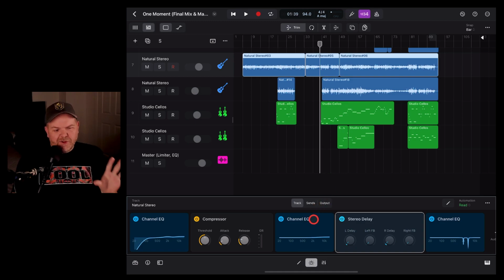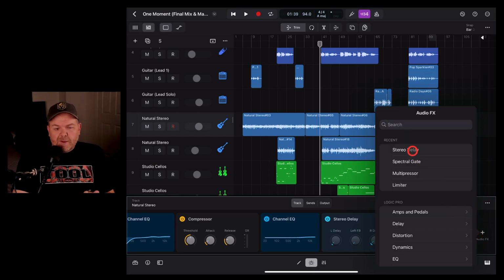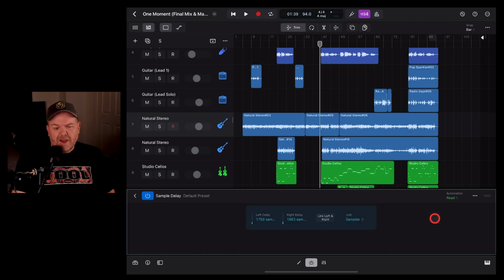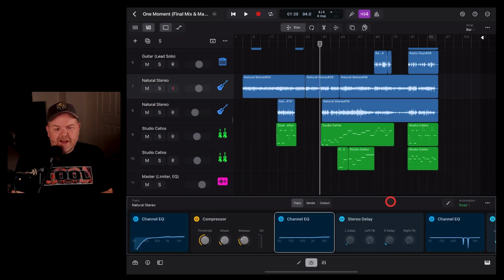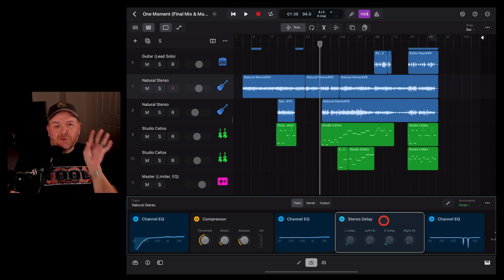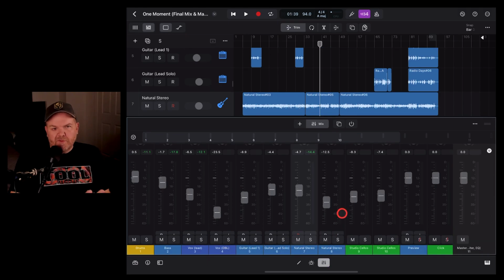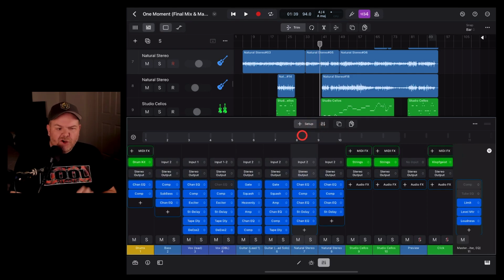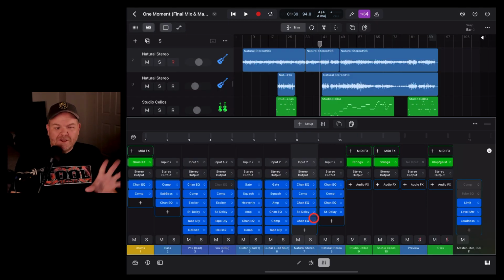Logic Pro for iPad | Quick Guide to PLUGINS & EFFECTS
⏰ Time Stamps:
00:00 What's in this video
00:09 Add a new plugin
00:39 Adjust plugin settings
01:08 Delete a plugin
01:16 Change plugin order
01:26 Plugin Presets
01:47 Mixer View for plugins